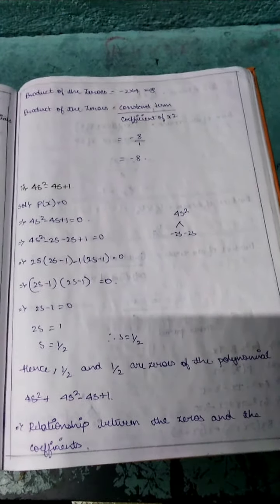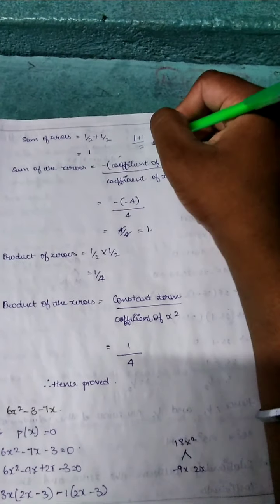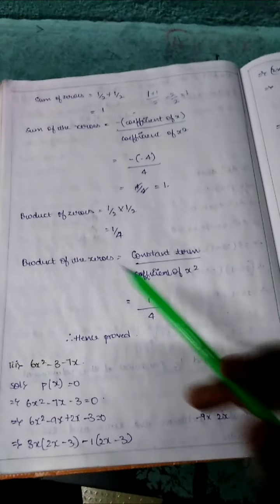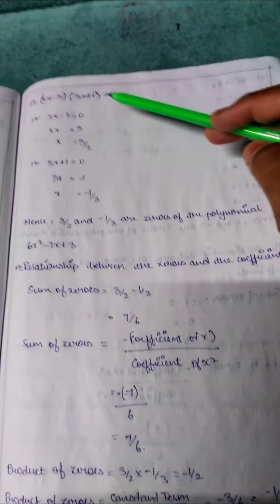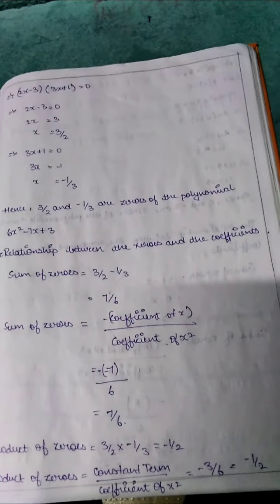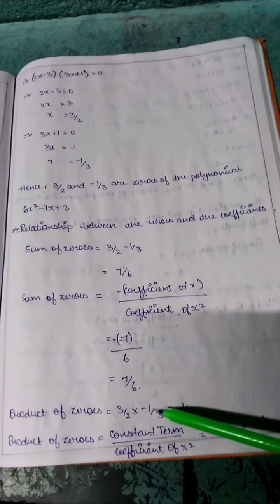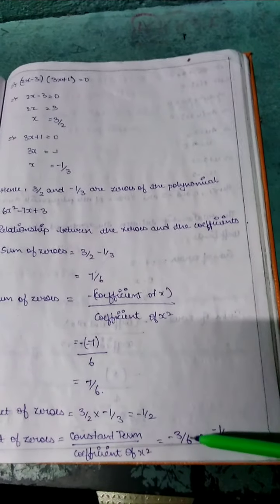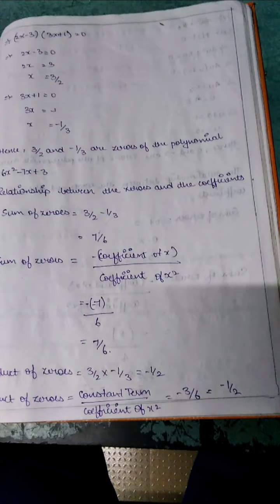Polynomials class-10 mathematics chapter no-3 exercise 3.3 problem no-1. 1,2,3 bits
4,5,6 bits in next vedio